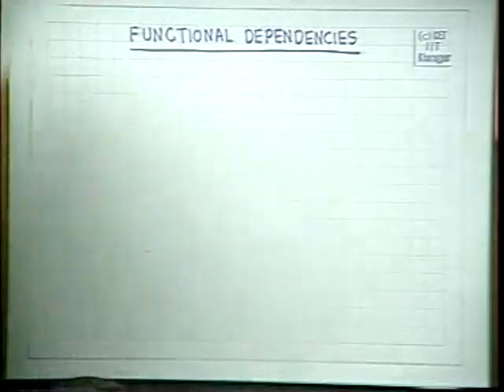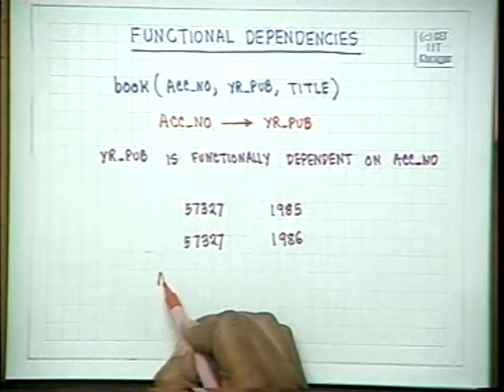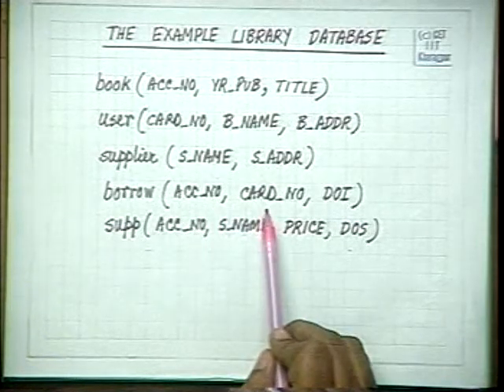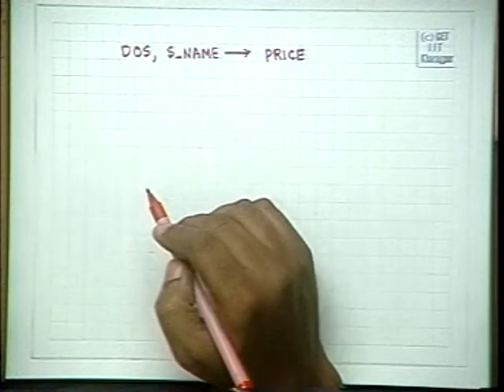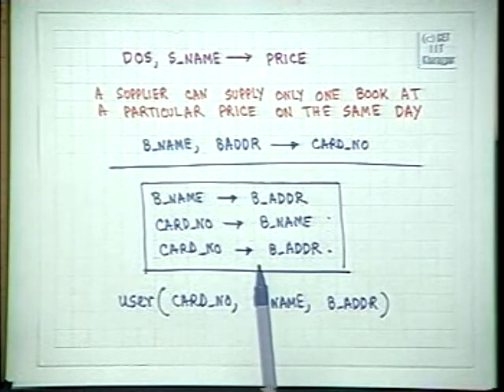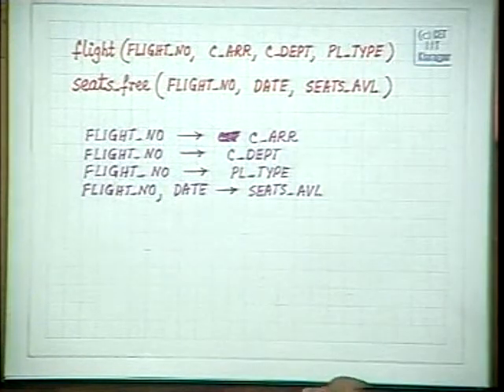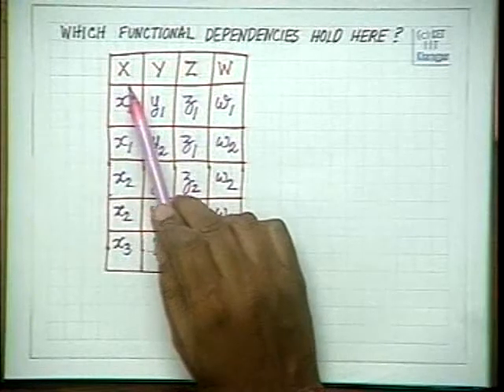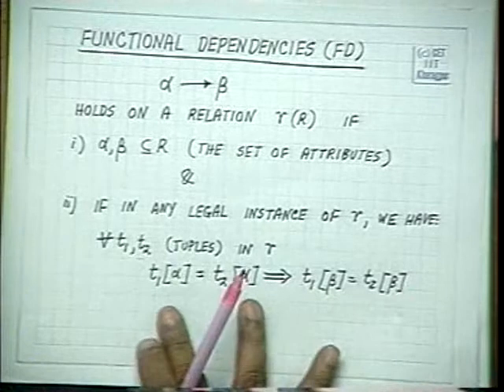Fundamental Dependencies - I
Database